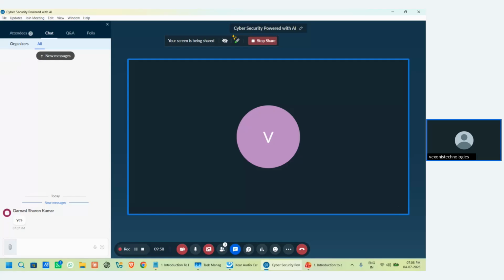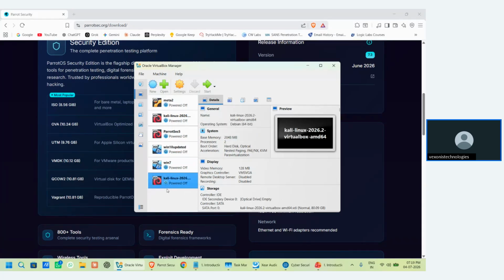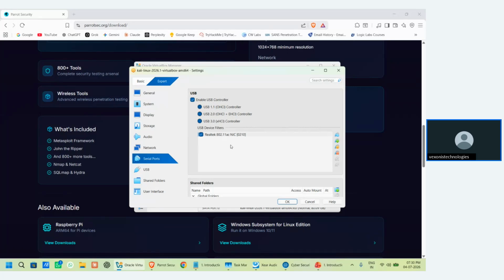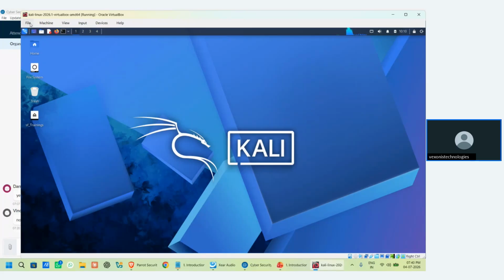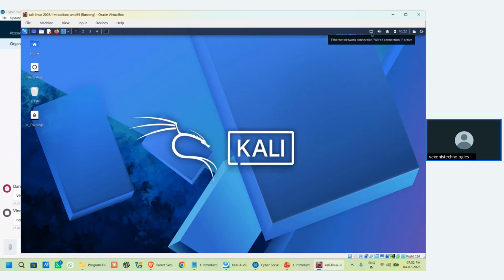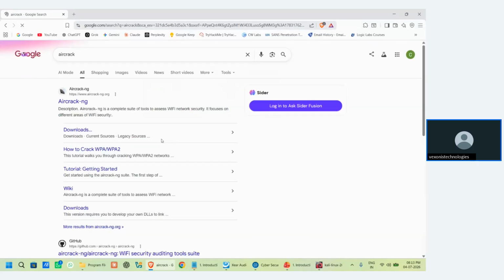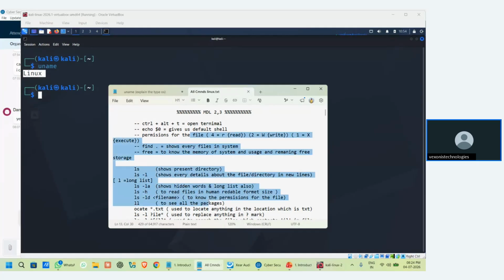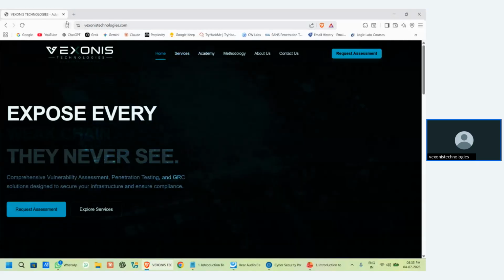Cyber Security Powered by AI | Day 3 | Vexonis Technologies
Welcome to our Cyber Security Powered by AI training program by Vexonis Technologies.

This session is part of our hands-on cybersecurity learning series, designed to help participants build practical skills through real-world demonstrations, interactive discussions, and industry-focused concepts. Each class brings learners one step closer to understanding modern cybersecurity and ethical hacking techniques.

Follow our journey for more class updates, cybersecurity insights, and practical learning experiences.